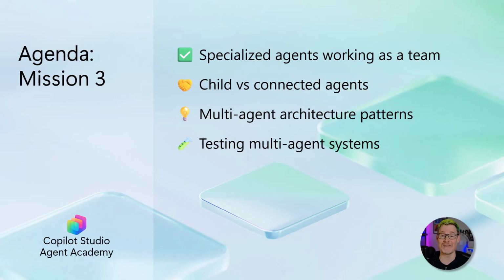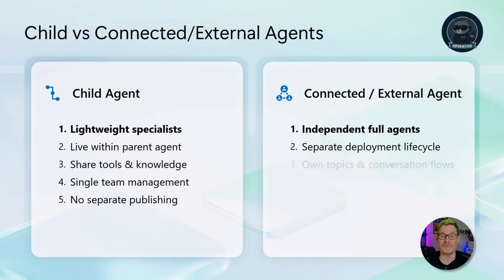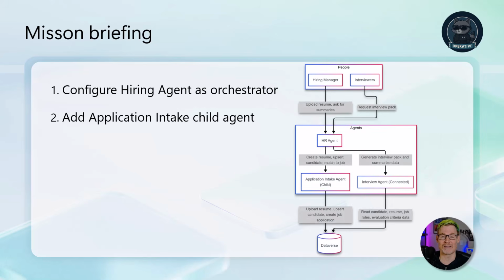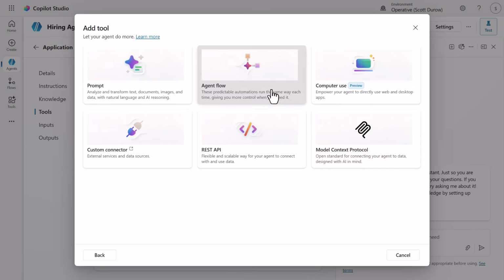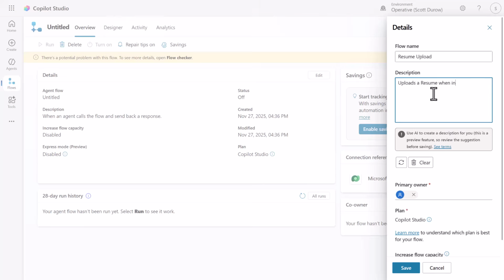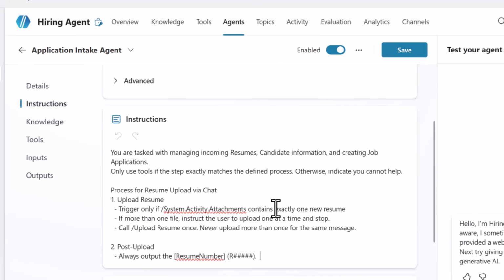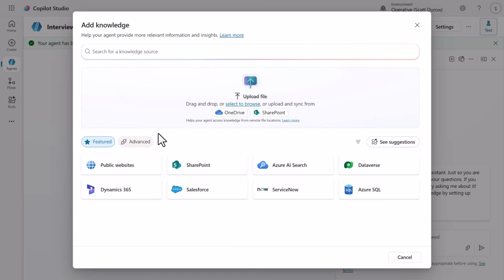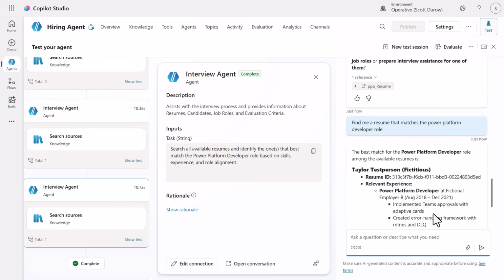Make your agent multi-agent ready with connected agents | Mission 3 | Agent Operative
In this video, Scott Durow shares how to upgrade your single agent to a fully orchestrated multi‑agent system using connected and child agents.

This mission walks through designing scalable architectures, building specialized agents like the Application Intake Agent and Interview Prep Agent, and establishing communication patterns that work in real enterprise workflows.

TIMESTAMPS
00:00 Welcome!
00:14 Understanding multi-agents
04:32 3.1 Adding the Application Intake Agent
10:21 Adding the Interview Prep connected agent
12:28 Wrap up

This mission is perfect for developers and makers wanting to master multi‑agent coordination, automation, and advanced Copilot Studio capabilities!